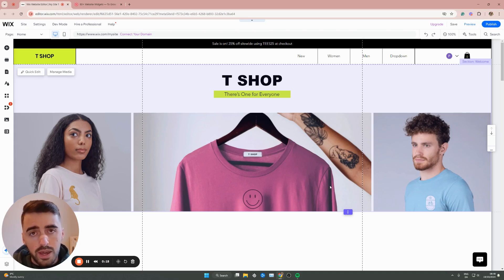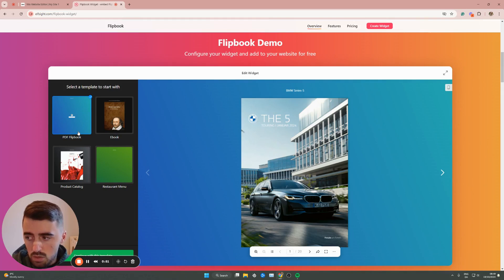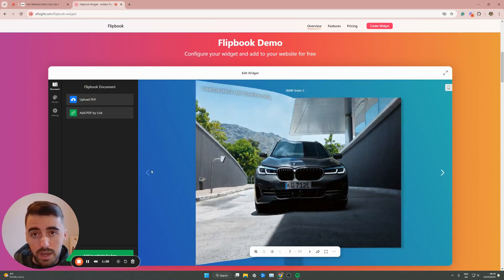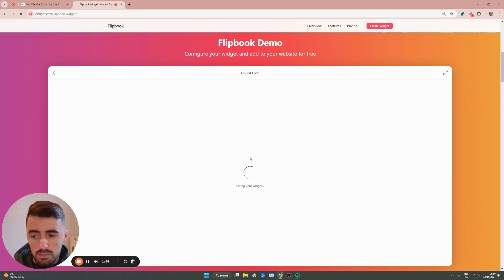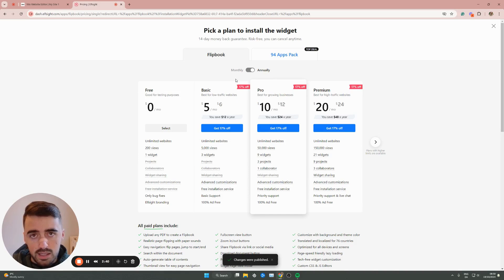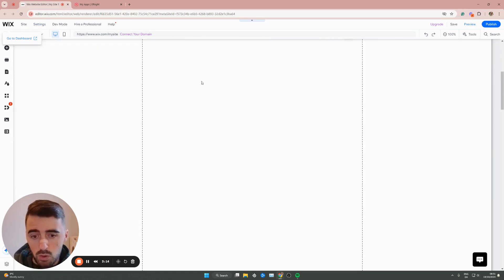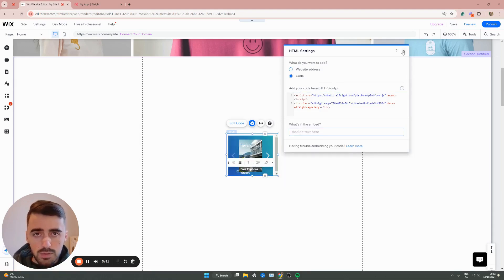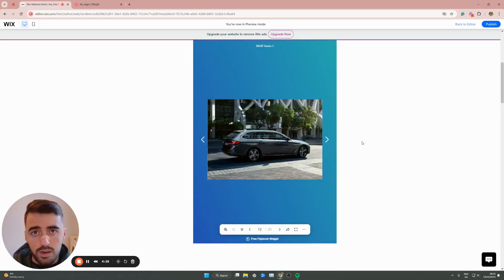How to Add Flipbook in Wix [QUICK GUIDE]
In this tutorial, I'm going to show you how to add flipbook in Wix.